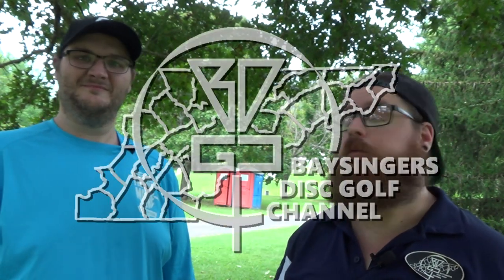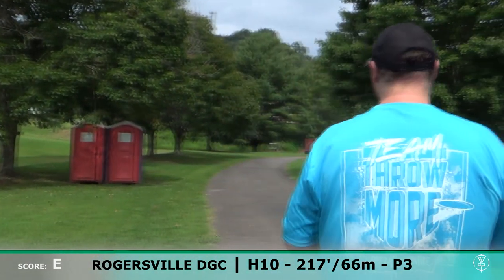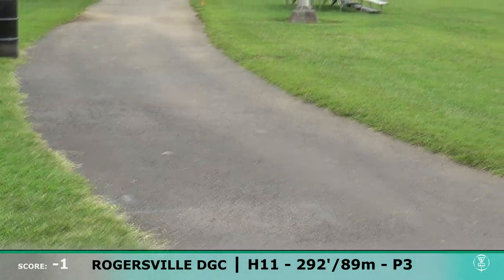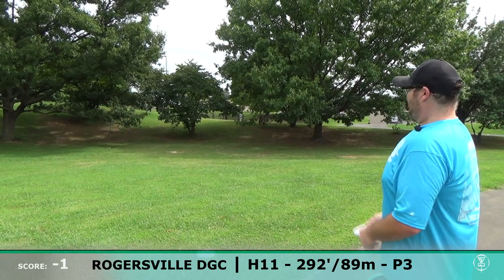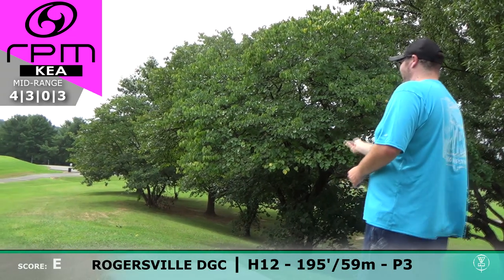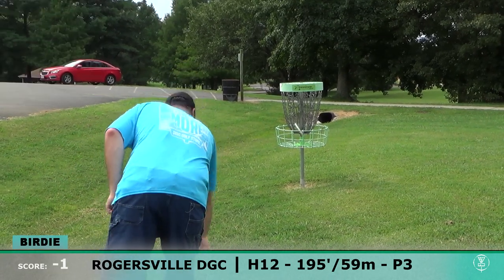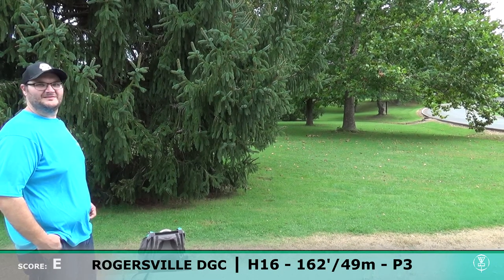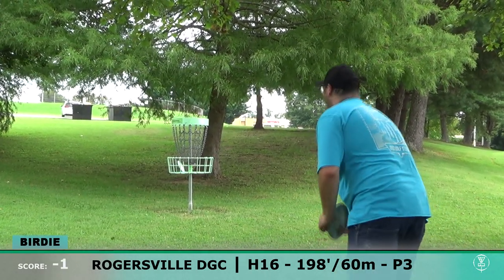DISCovering RPM Discs - Episode 2: Kevin Egan | Rogersville City Park DGC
- Frank Reynolds
- Thorsten Scheel
- Jonathan Pickle
- Josh Delp
- Micah Milam

Intro: (0:00)
Hole 10: (1:06)
Hole 11: (2:28)
Hole 12: (4:27)
Hole 13: (5:42)
Hole 14: (7:02)
Hole 15: (9:02)
Hole 16: (11:09)
Hole 17: (12:08)
Hole 18: (13:40)
Please Subscribe: (15:21)